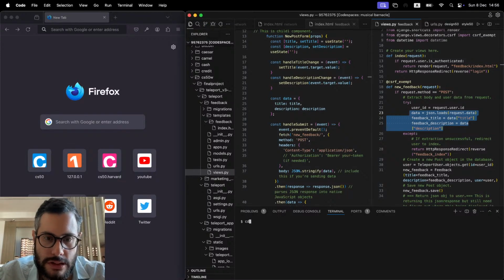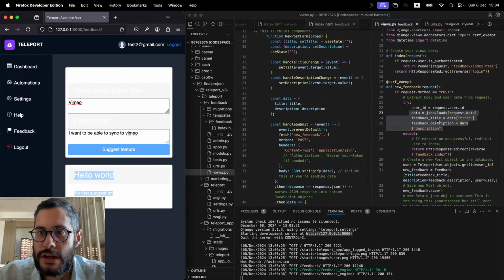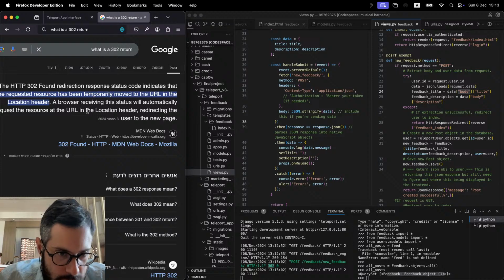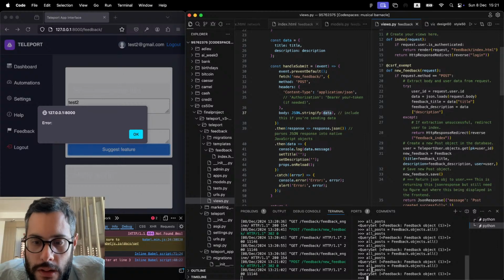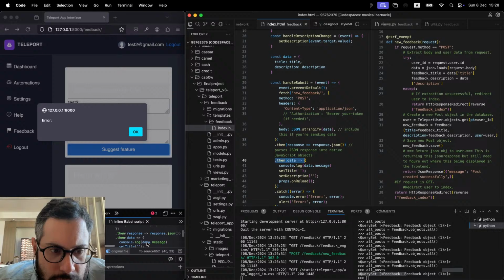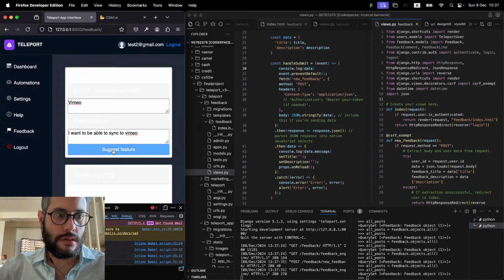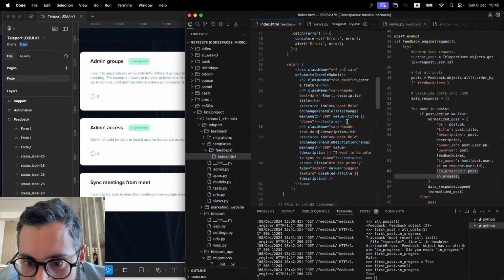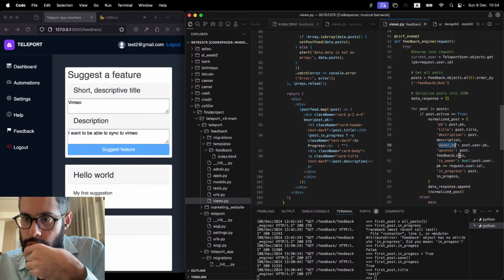ReactJS Forms | Teleport App | CS50w final project part 12 (par2)